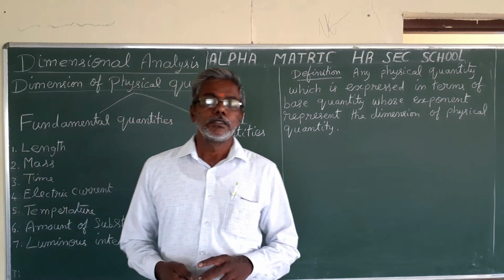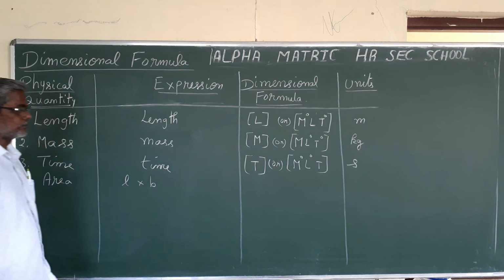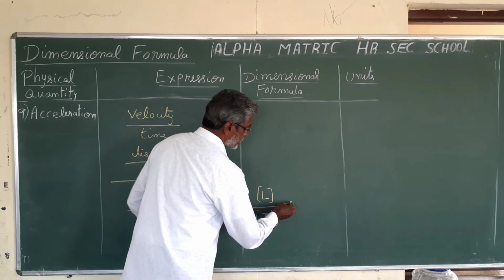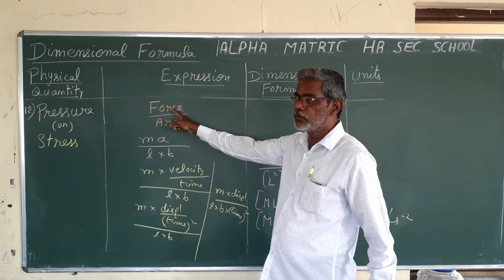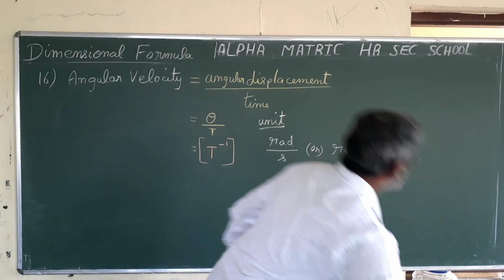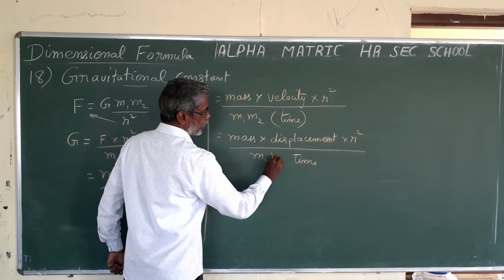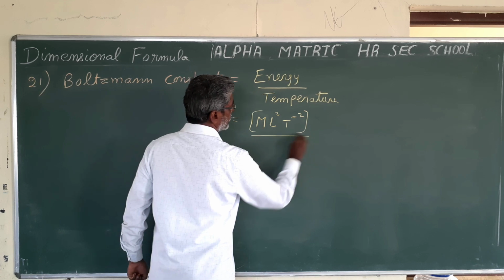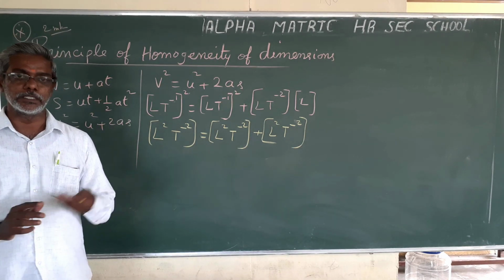CLASS XI_PHYSICS_DIMENSIONAL ANALYSIS PART 1